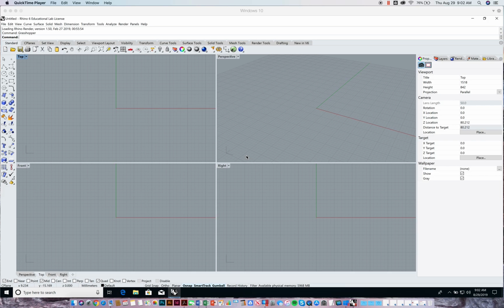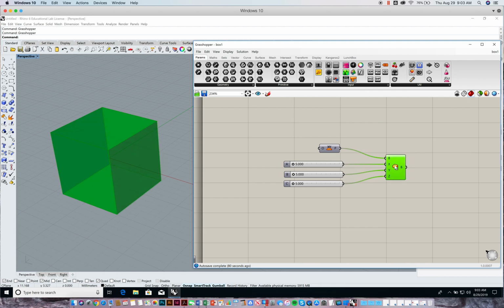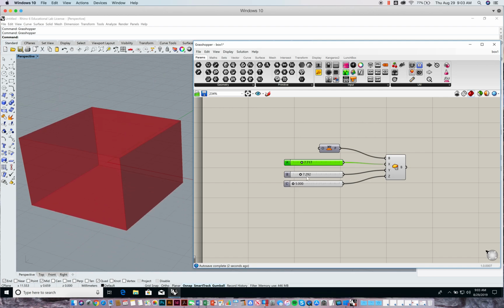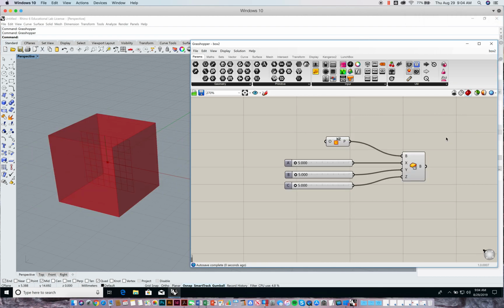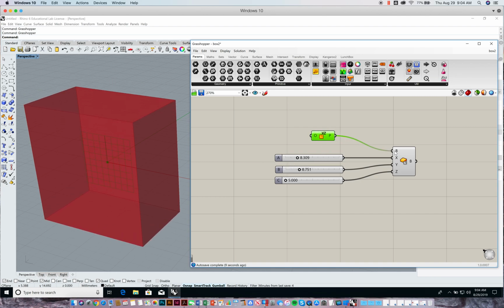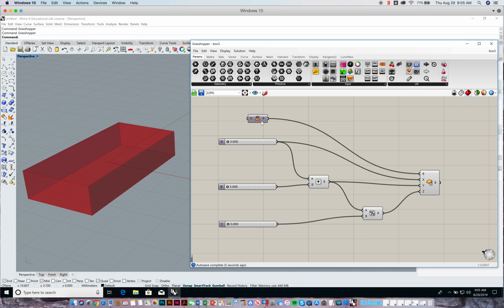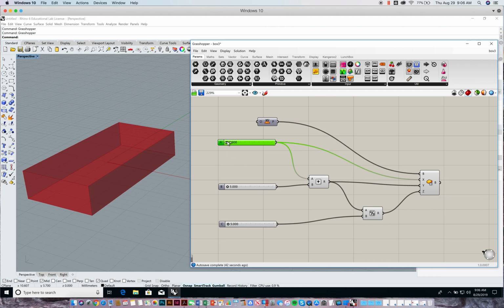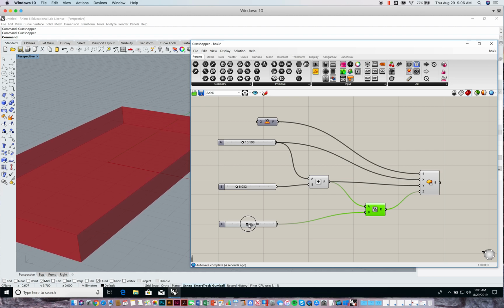01 Introduction (Boxes)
Quick Start to a Series of Grasshopper 3D Demonstrations for AAD 367.